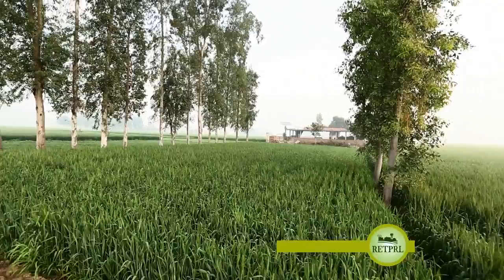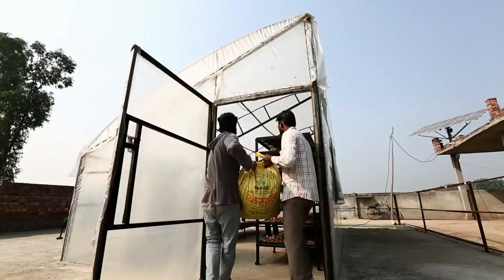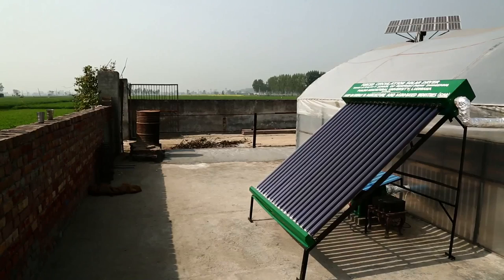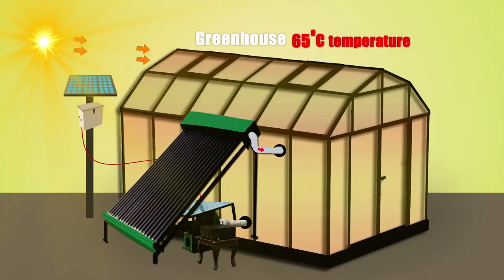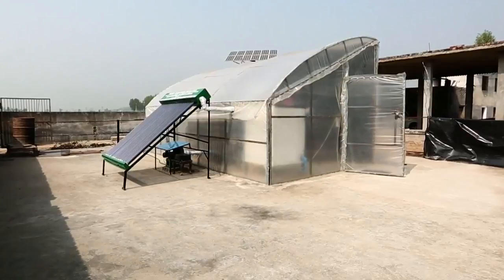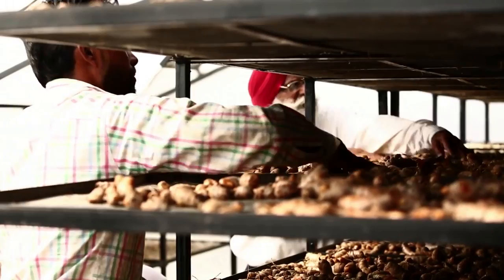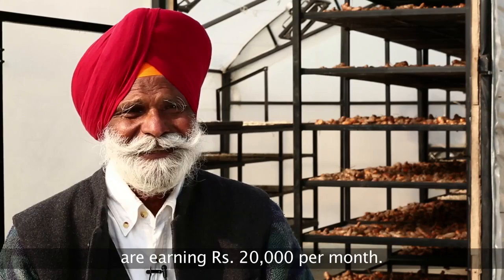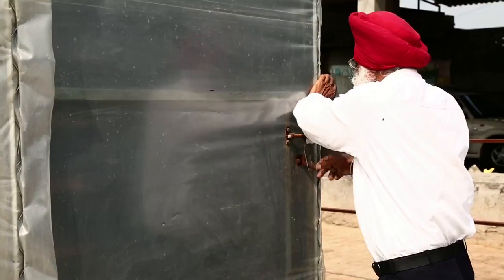“Forced Circulation Solar Dryer” – Kang Khurd village, Jalandhar district, Punjab